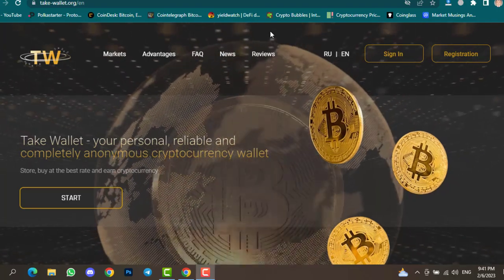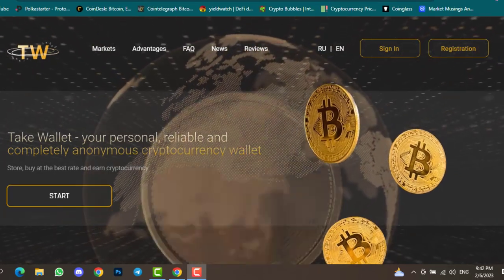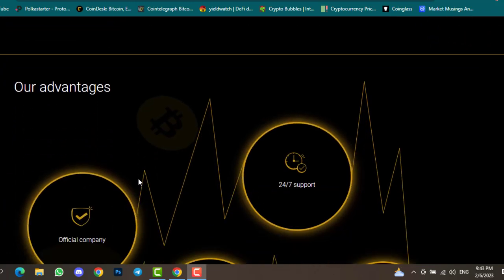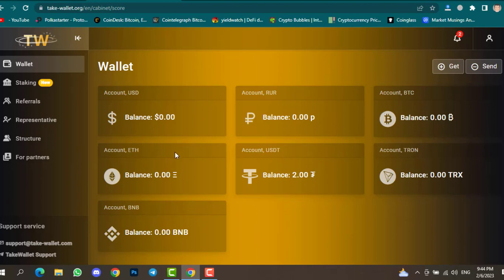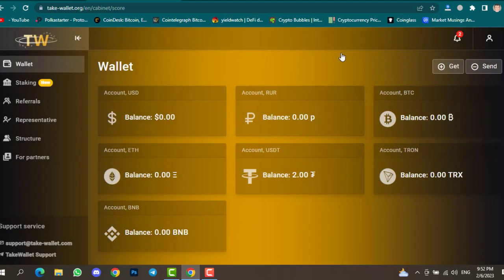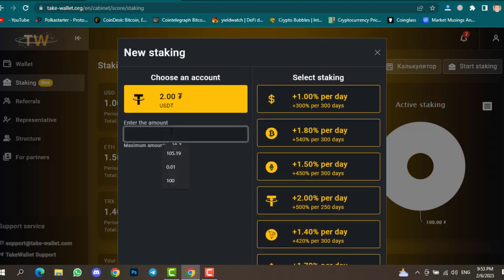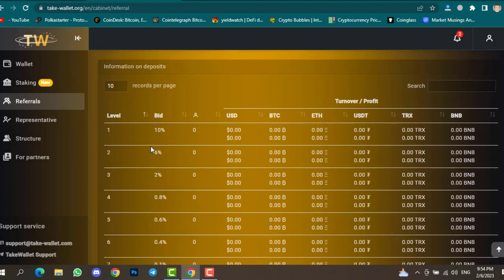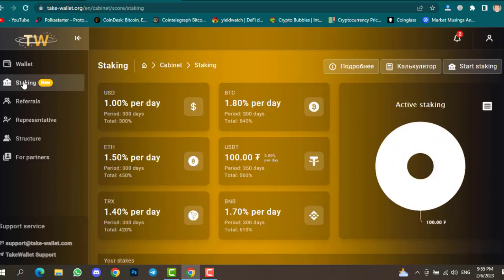Stake and Earn 540% Profit | Amazing Staking Platform | Take Wallet Full Review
I found one of the amazing staking platforms where you can earn lots of profit. If you stake your token you can earn 540% profit. Check the Take Wallet full review to know how to stake assets to earn passive income.